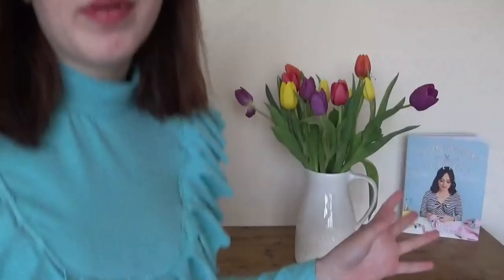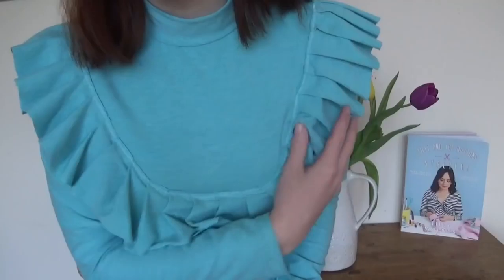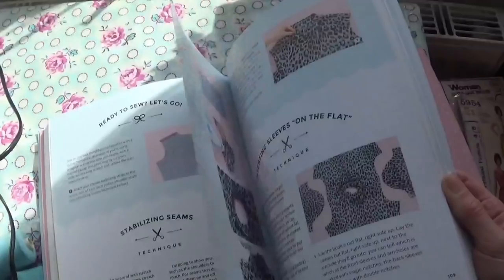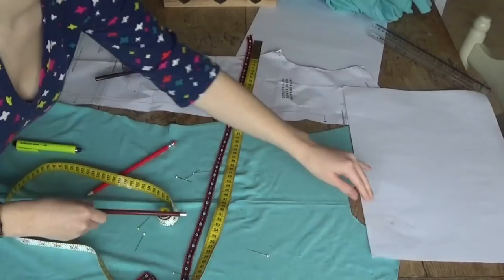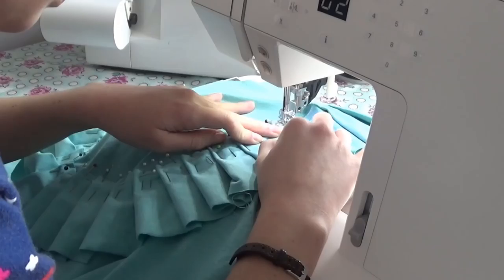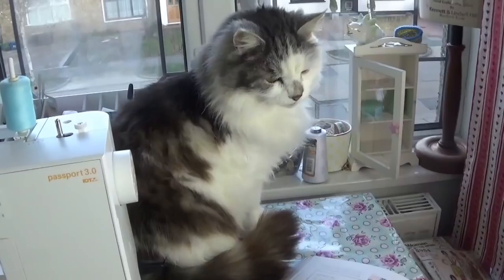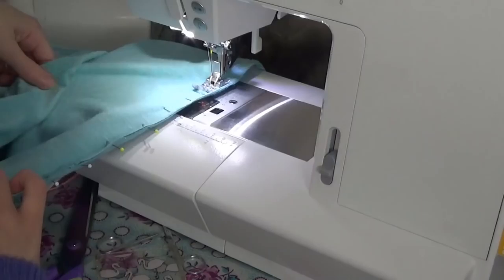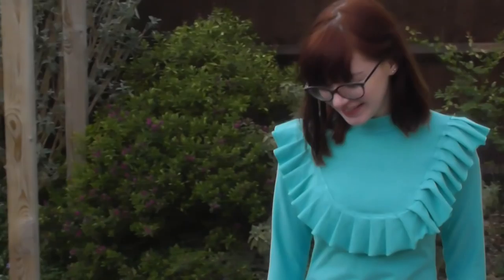Freya Dress Sewalong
Megan Nielsen Rowan Top/ Bodysuit

A little video of me sewing the Freya dress (with the ruffle) from the new Tilly and the Buttons book 'Stretch'. I've sewn the ruffle into the shoulder seams, as opposed to hemming it as suggested in the book - I always think it's good to try something new, even if it doesn't go quite to plan!